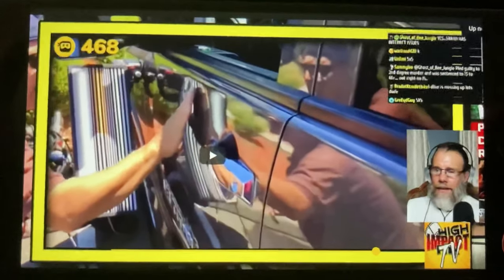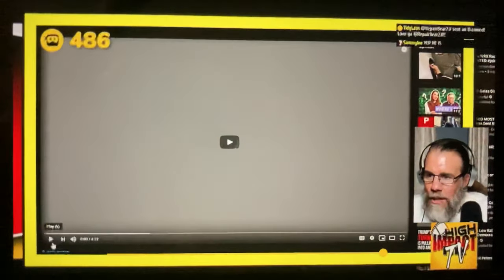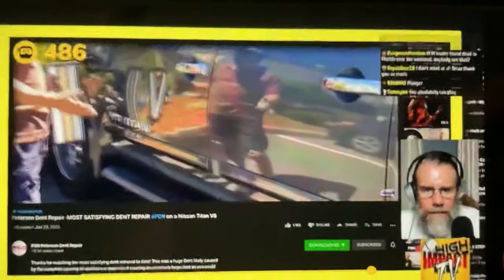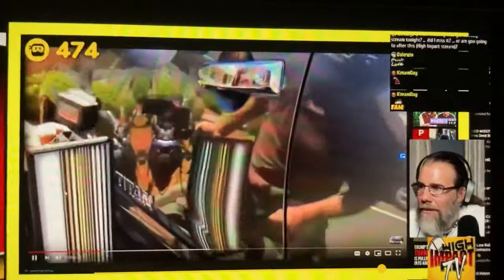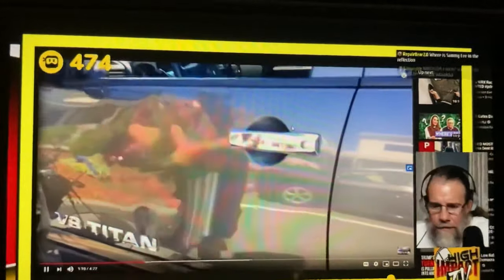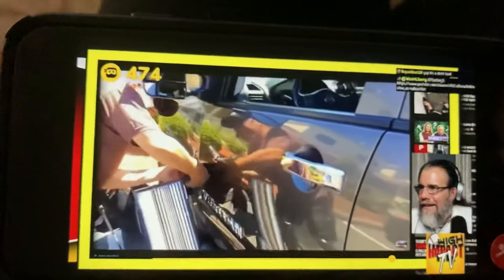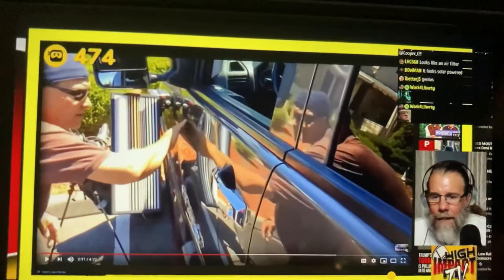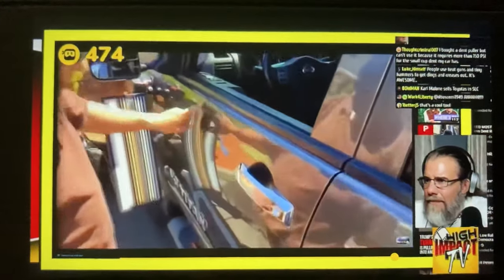Highimpactflix Shoutout to PDR!! Much Thanks and Humbling..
A special thanks to Brian from 🔥HighImpactFlix🔥 for his amazing shout out on his Dlive channel!!
Make sure to check him out at 5:30 PM Pacific, or 7:30pm central time

     BRIAN  ‘aka’ 🔥Highimpactflix🔥is such an amazing truth teller, setting fires to the minds men everywhere!